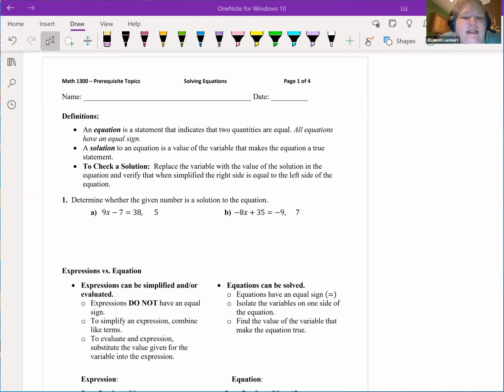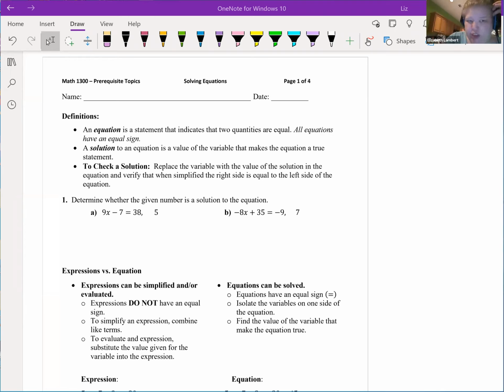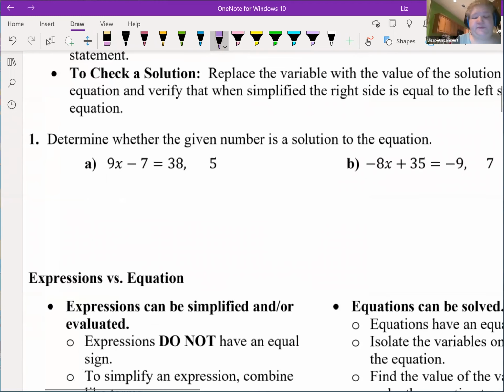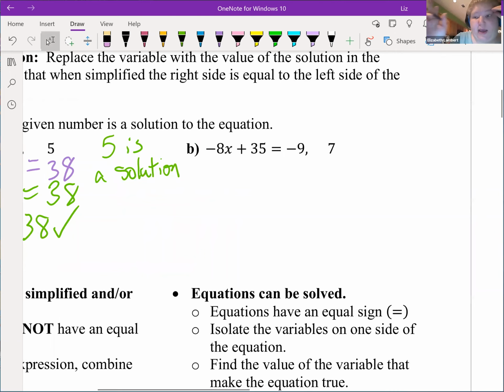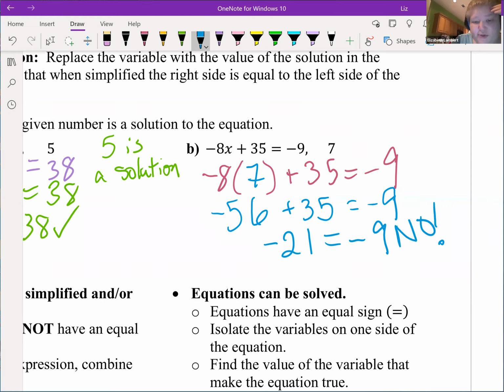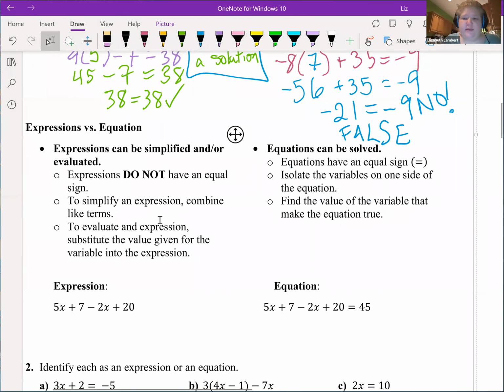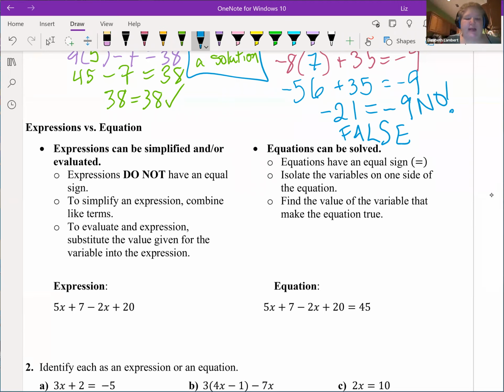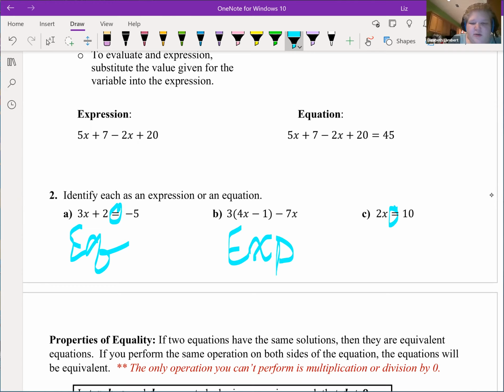2B 3a Equations vs Expressions and Solutions